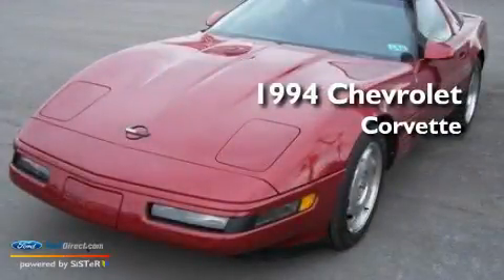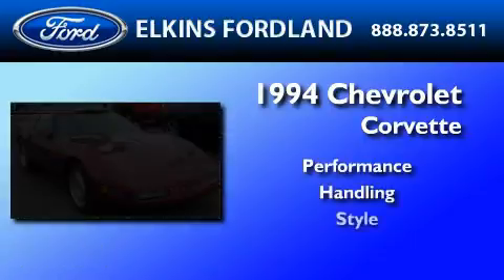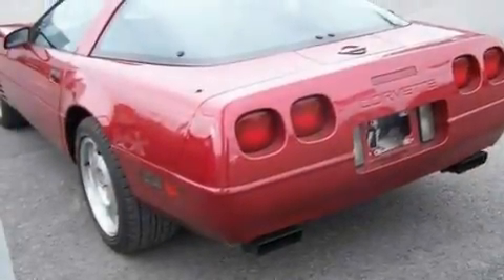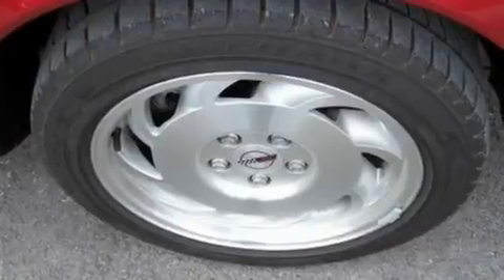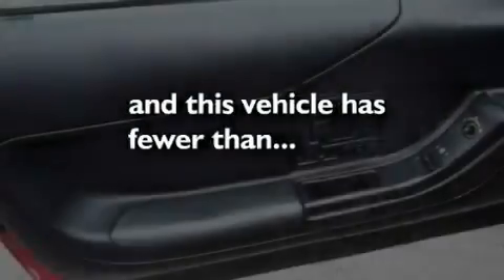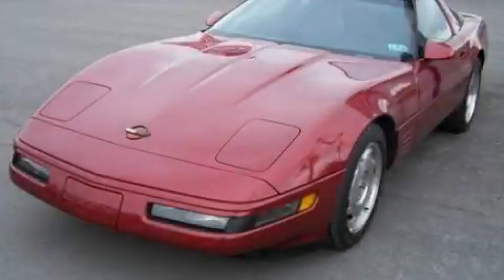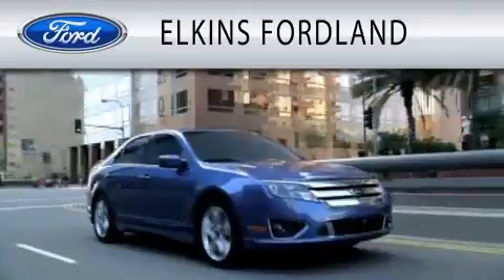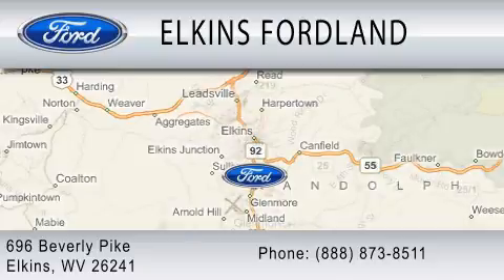1994 CHEVROLET CORVETTE WV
Year : 1994
 Make : CHEVROLET
 Model : CORVETTE
 Engine : 5.7L V8

 Exterior : RED
 Miles : 60,197

 Stock : 21284B